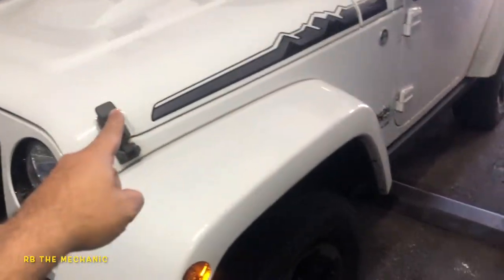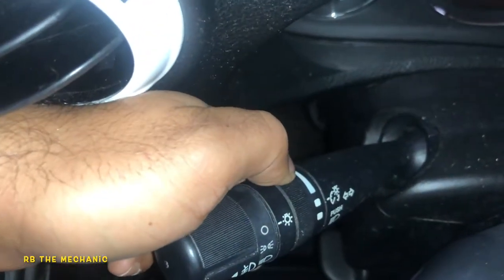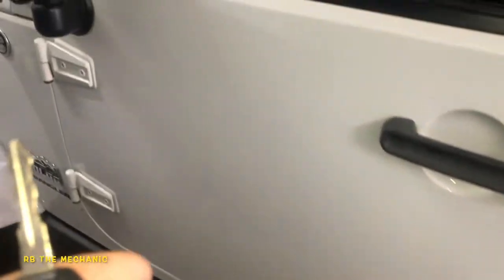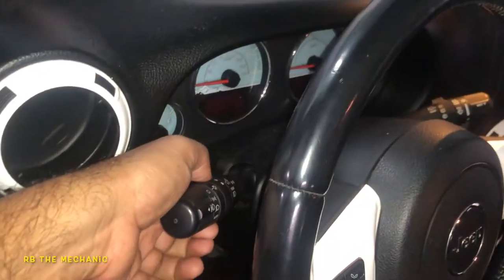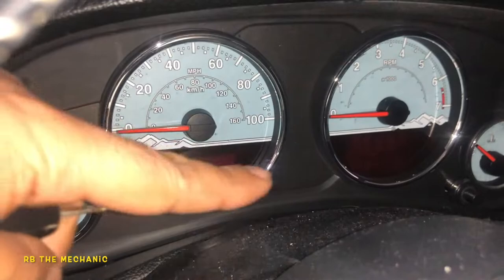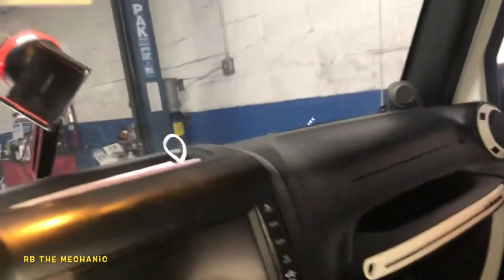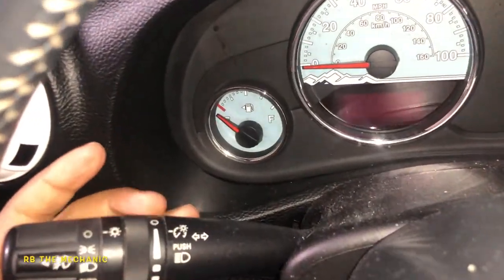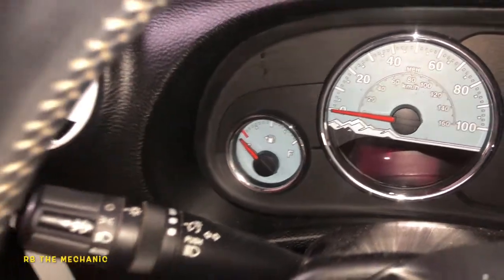Jeep dome light issues keeps flickering and dash lights keep going ON and OFF